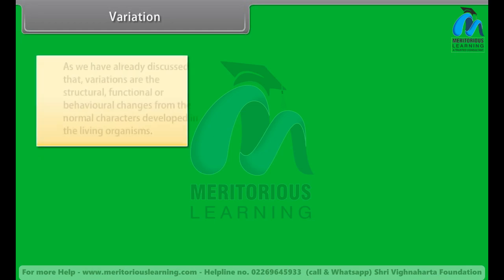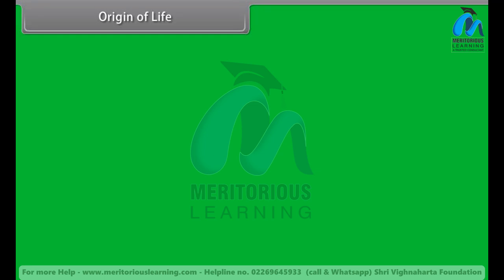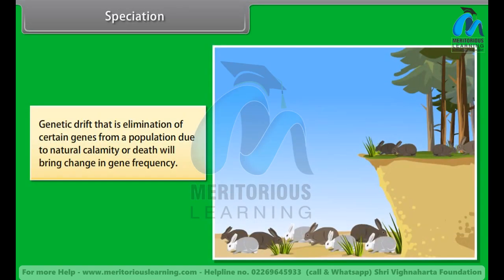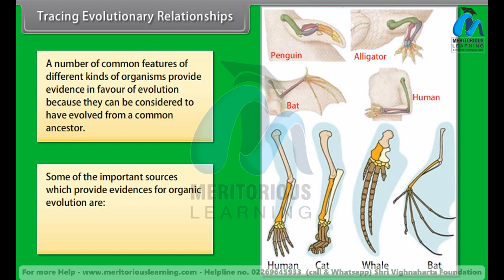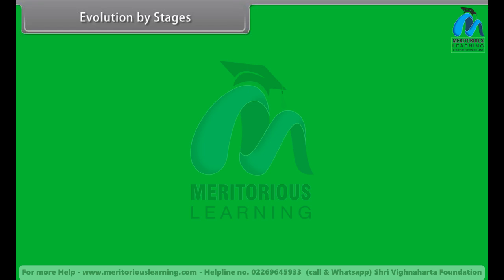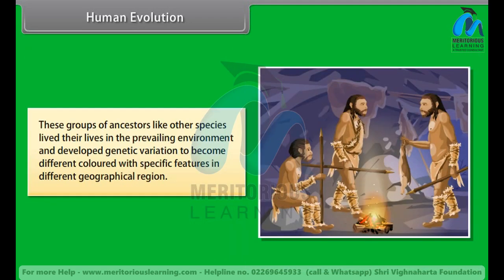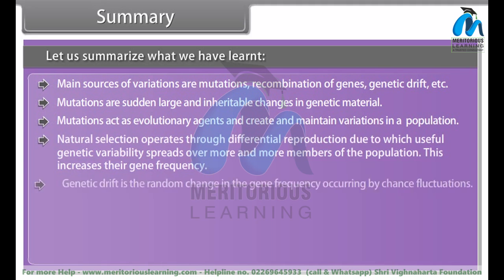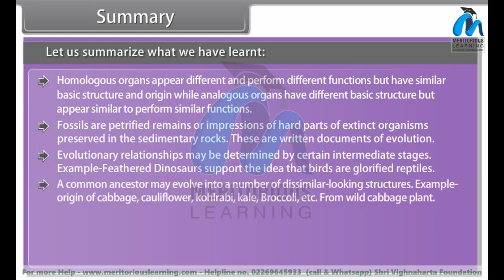Class 10th SCIENCE | Heredity and Evolution | English Medium | Meritorious Learning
Topic;-  Heredity and Evolution
class;- 10th
subject;-  SCIENCE
Board;-  CBSE / NCERT
language;- ENGLISH

Inherited Traits and Acquired Traits

Rules for the Inheritance of Traits

Mendel’s Experiments

Monohybrid Cross

Dihybrid Cross (Introduction)

🧬 Important Concepts Explained:

✔ Punnett Square Method
✔ How traits are passed from one generation to another
✔ Difference between inherited and acquired traits

डिस्क्लेमर:
पता: 01 MIT, टॉप फ्लोर, बैनगंगा कॉम्प्लेक्स, सिवनी (म.प्र.) 480661